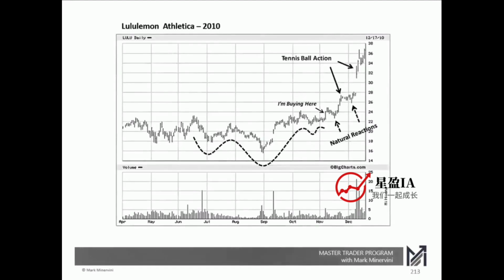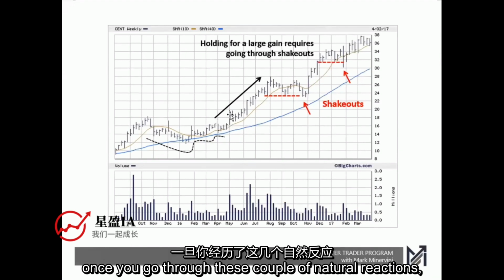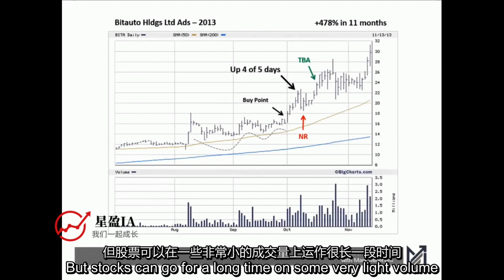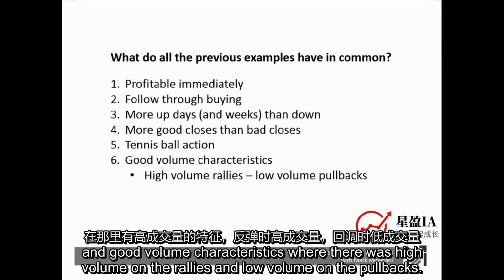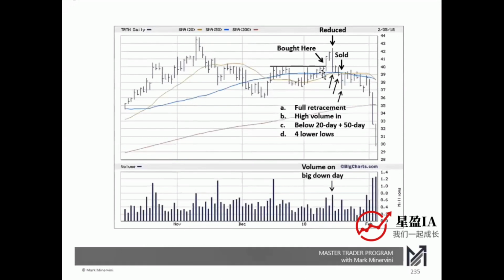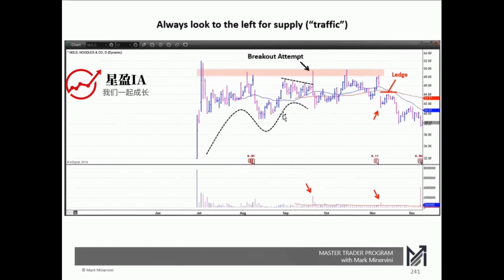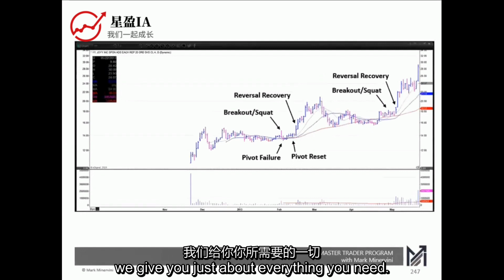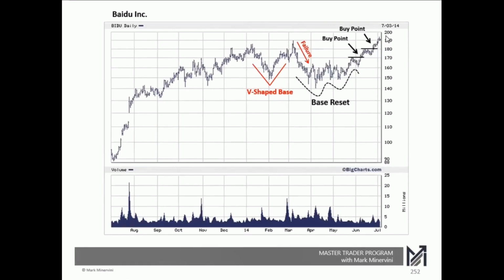מארק מינארווני חלק 2 פרק 2